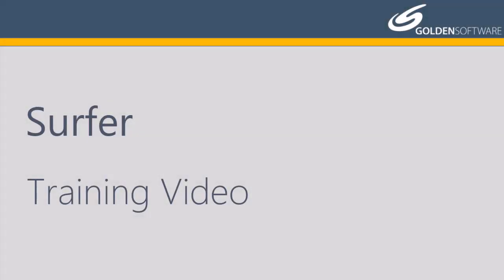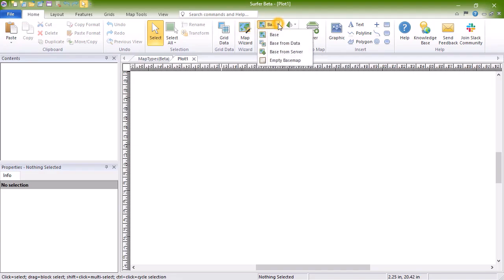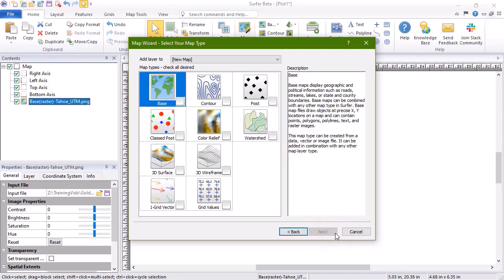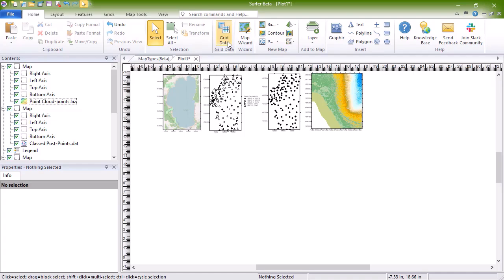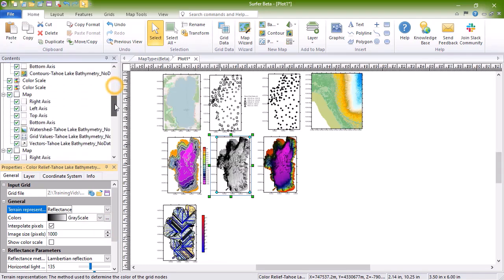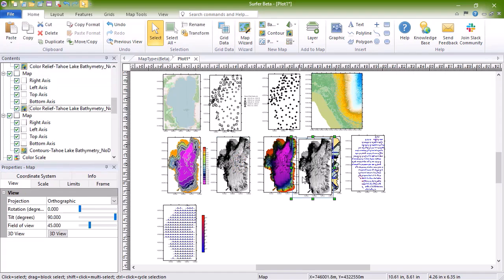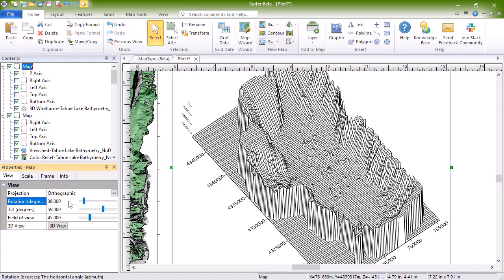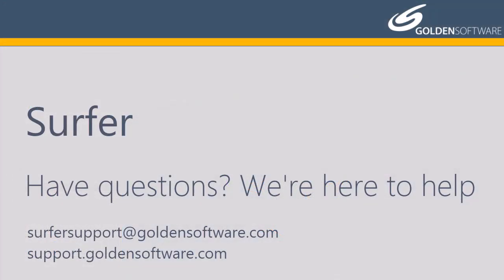Surfer Map Types Training Video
This video explains the different map types that can be created in Surfer which include contour, color relief, color relief (reflectance), post, classed post, base, grid values, 1-grid vector, 2-grid vector, watershed, viewshed, 3D surface, 3D wireframe, peaks & depressions, drillhole, and point cloud.

Chapters:
00:00 Introduction
01:18 Base Map
03:34 Drill Hole Map
06:33 Grid Maps
09:50 Three-Dimensional Maps